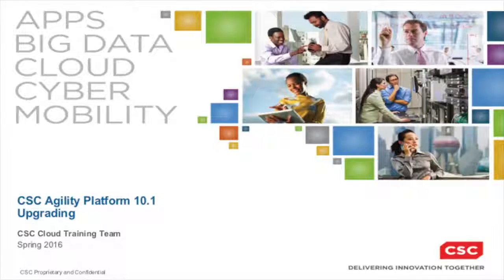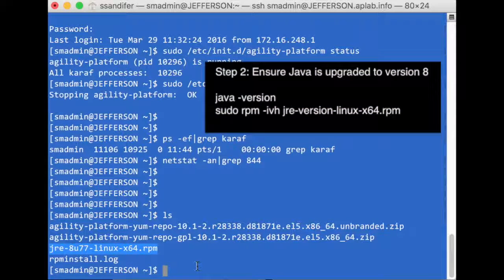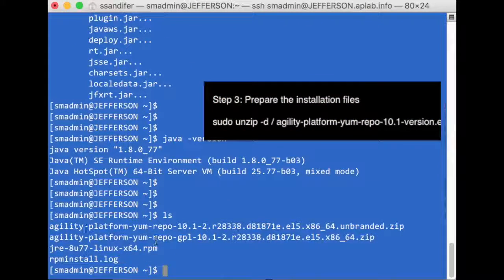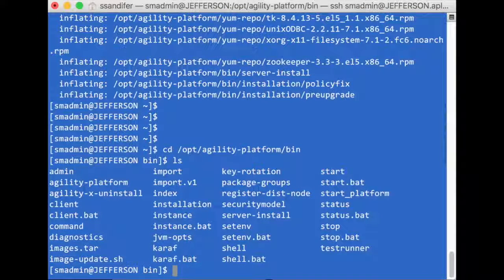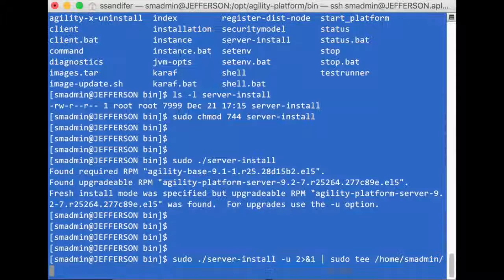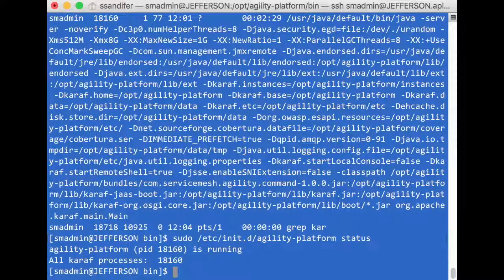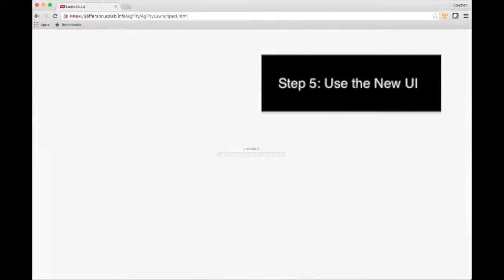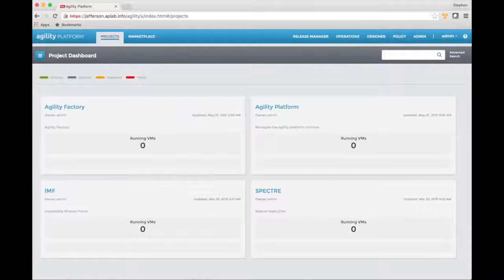Agility Platform 10 1 Upgrade